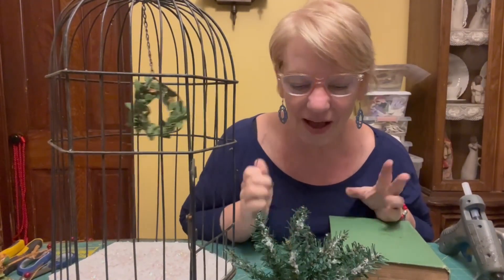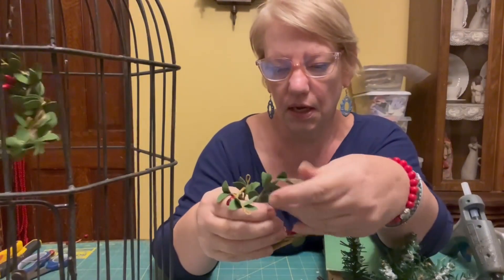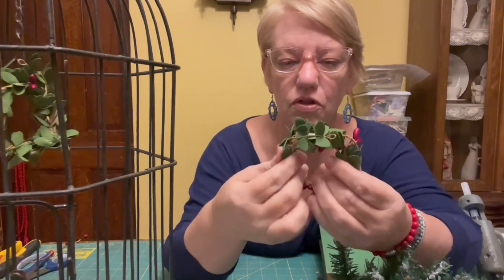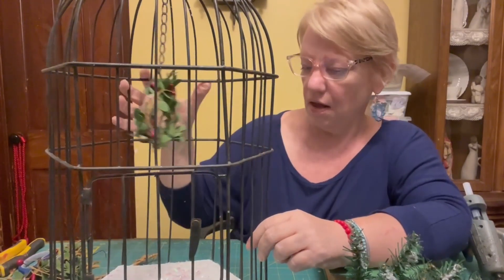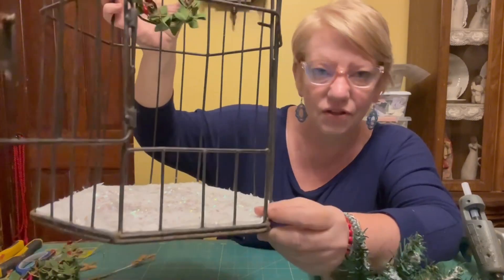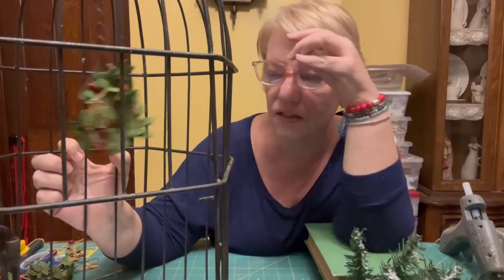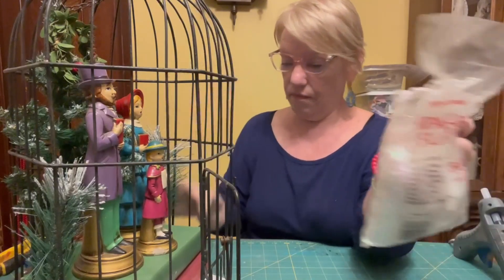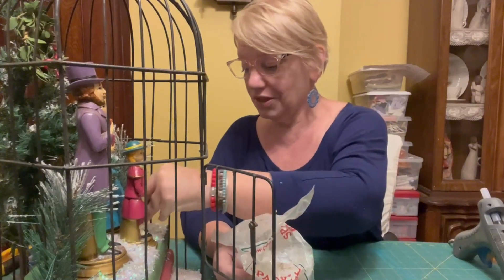Christmas carolers in a vintage birdcage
Vintage Christmas carolers set in a winter scene inside a vintage birdcage!